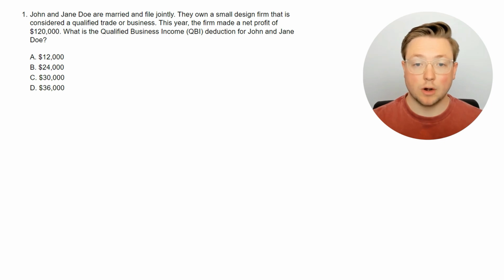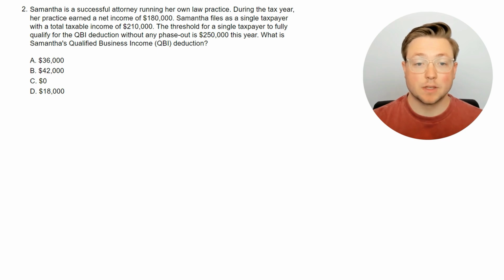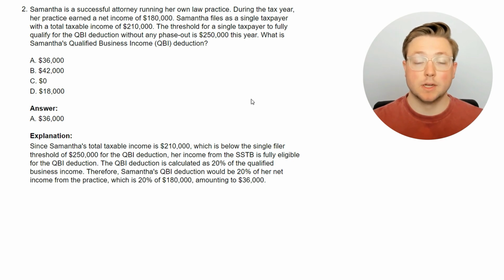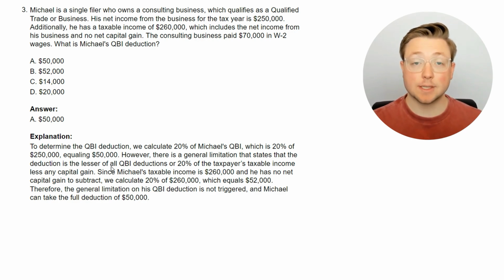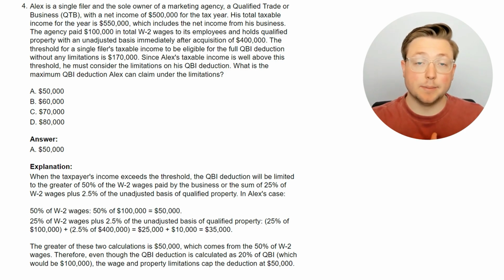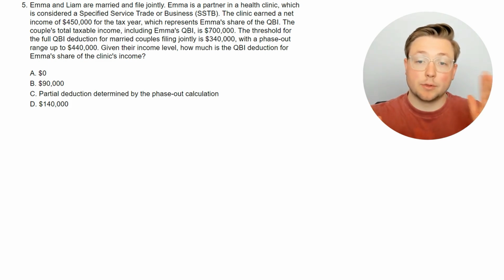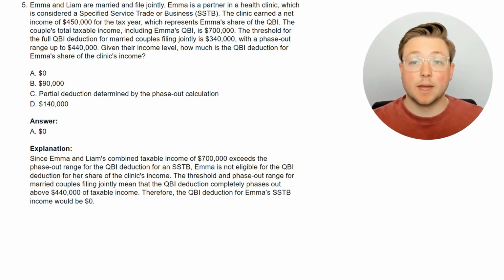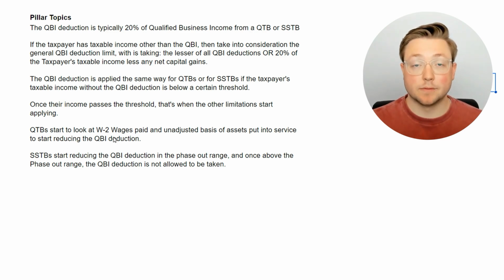REG CPA Practice Questions: The QBI Deduction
In this video, we walk through 5 REG CPA exam practice questions on deducting charitable contributions as itemized deductions.

Important Links

00:00 Intro
00:51 Question 1: The Basic QBI Deduction
03:42 Question 2: Applying the QBI Deduction to an SSTB
05:52 Question 3: The General  QBI Limitation
08:29 Question 4: Qualified Trade or Business Income Limitation When Over the Phase Out Range
11:55 Question 5: Specified Service Trade or Business Income Limitation When Over the Phase Out Range
14:47 Pillar Topics